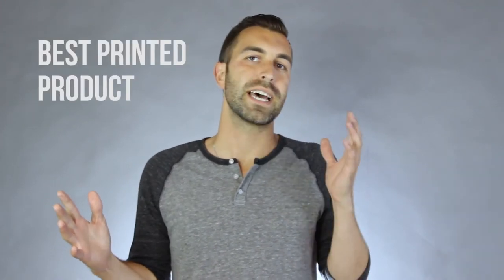T-Shirt Video Review- American Apparel 100% Cotton T-Shirt (Style 2001) by Coed Monkey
Check out this video of our American Apparel 100% Cotton T-Shirt (Style 2001) on a male t-shirt model.

To get an Instant Quote or to View the Product Specs for our Customizable American Apparel t-shirt, please check out the product page on our

We specialize in screen printing on this super-soft and fitted t-shirts like this and when you work with us, there are No Setup Charges, No Screen Charges, No Shipping Charges & No Sales Tax on all web orders, so we make ordering custom screen printed t-shirts and apparel super-easy!  Give us a call at 1-877-T-Shirt-1 if you had any questions!